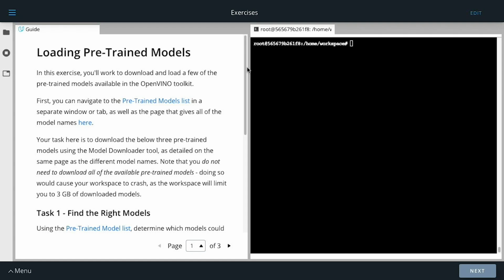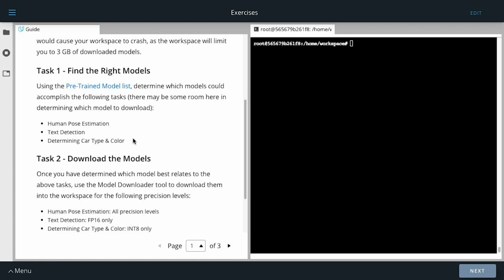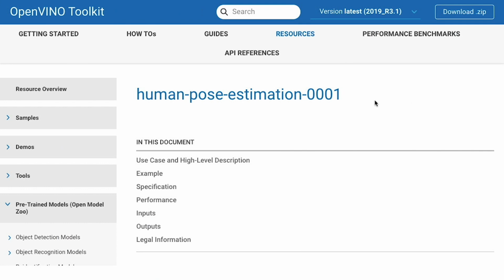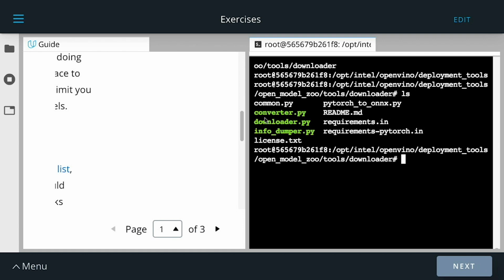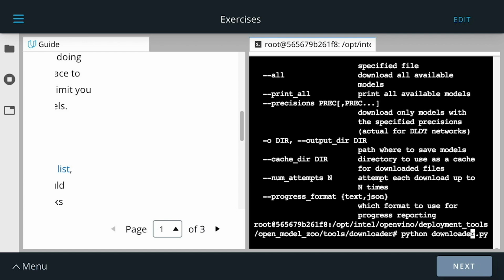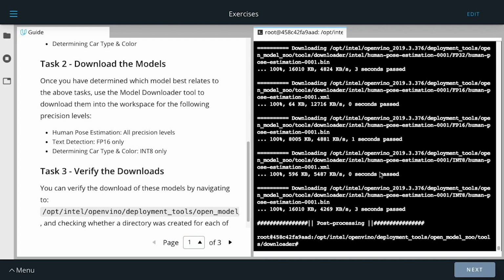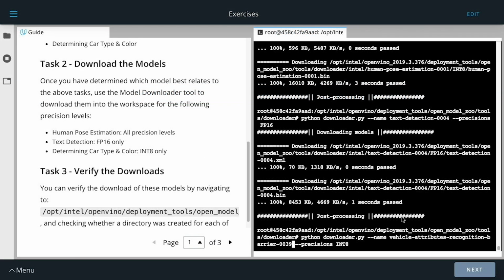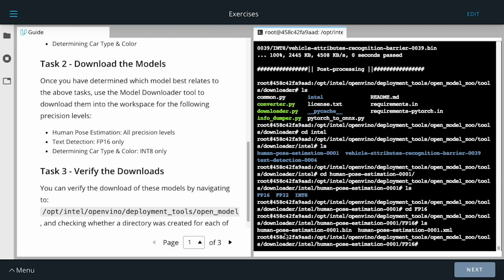IntelScho L1 07 Exercise Loading Pre-Trained Models Solution